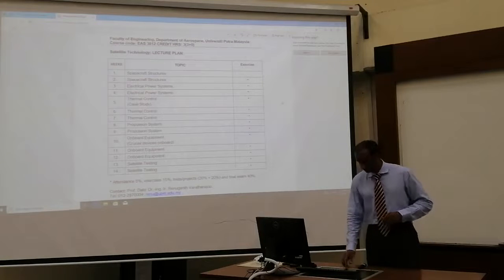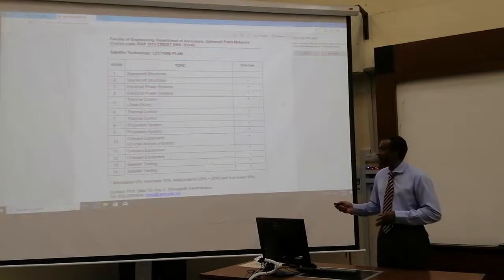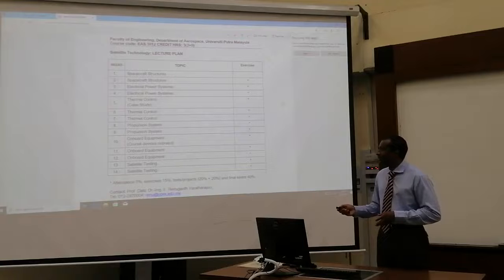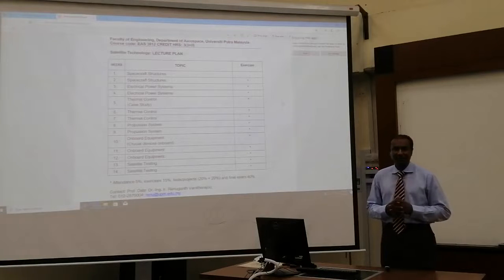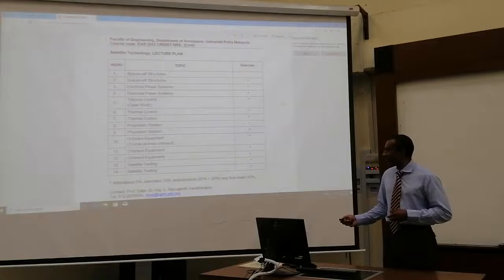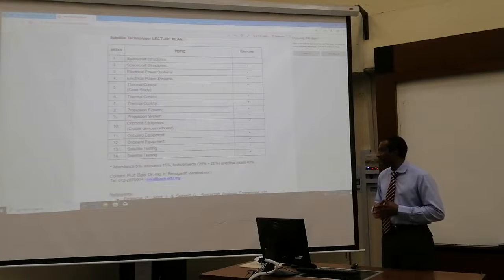EAS 3812 Lecture 0 – Lecture Plan